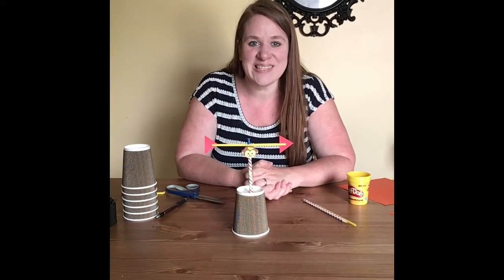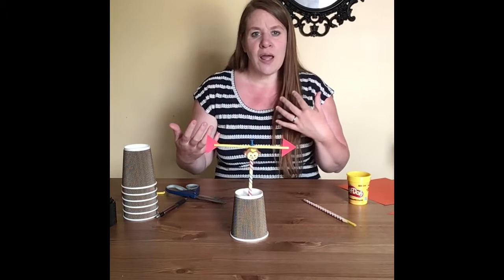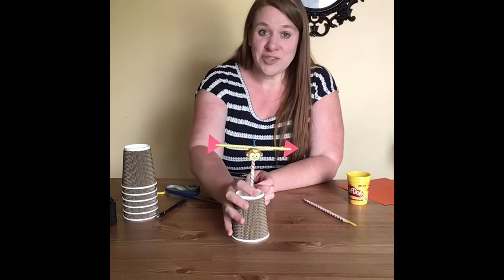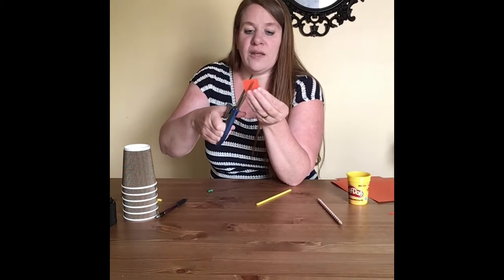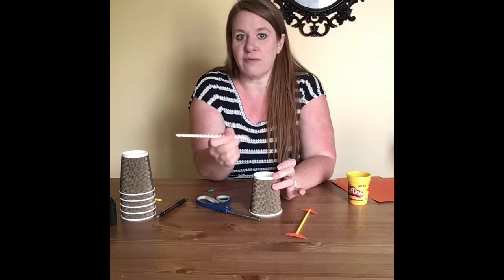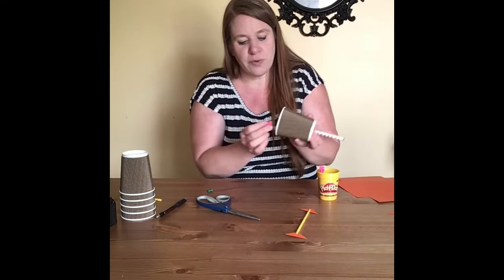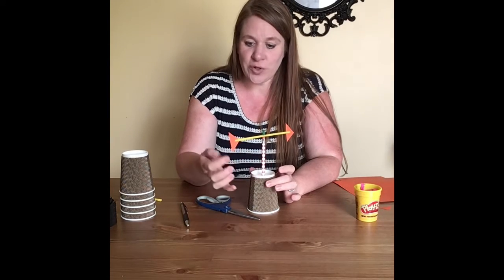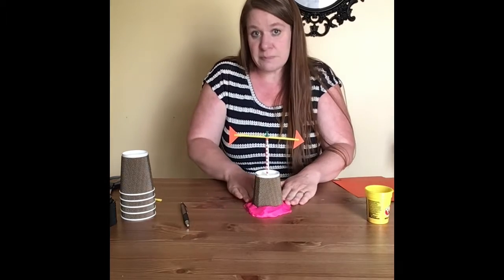Full STEAM Ahead Sept 9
Welcome to APL's Full STEAM Ahead with Lori Harahap. Today, Lori walks through the steps to make a functioning weather vane.